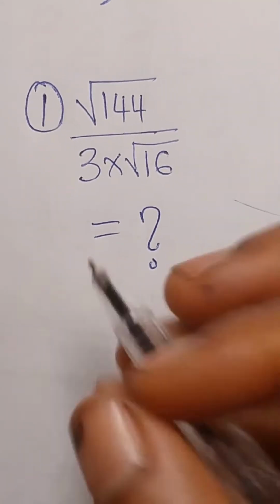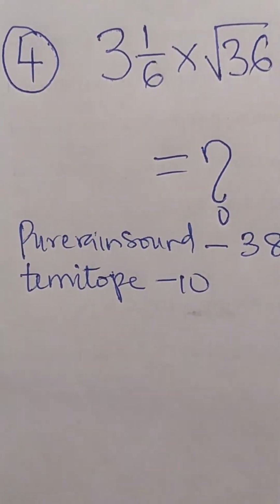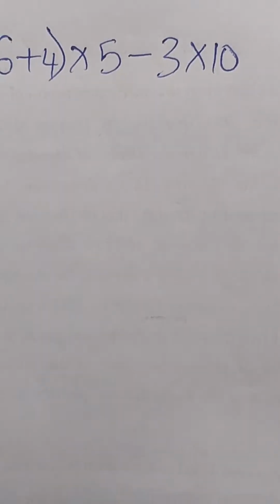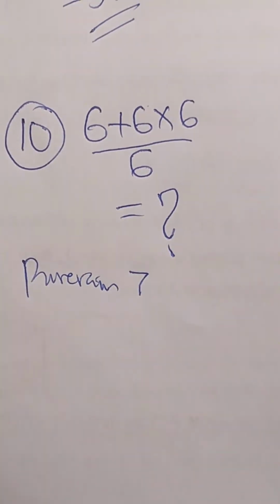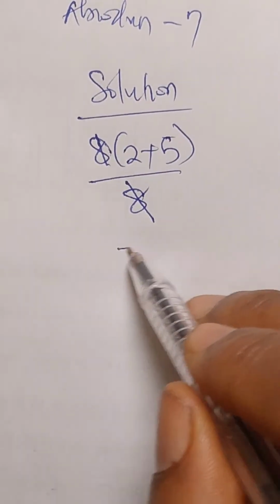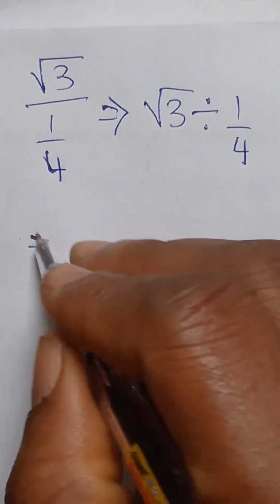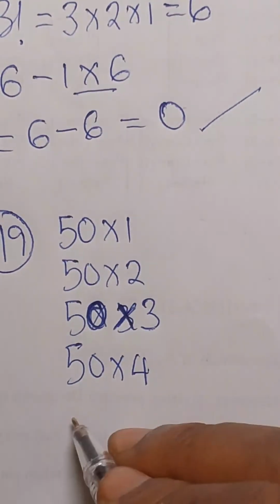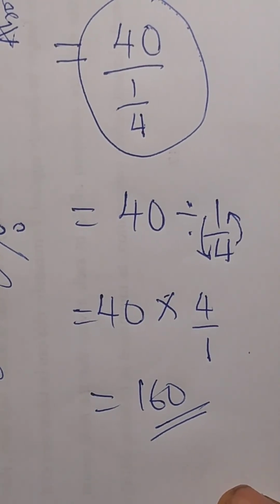Dr V Maths is live!